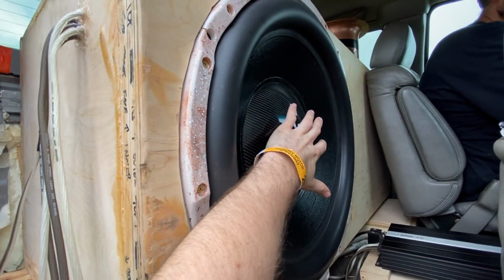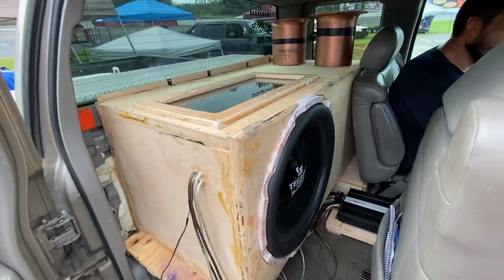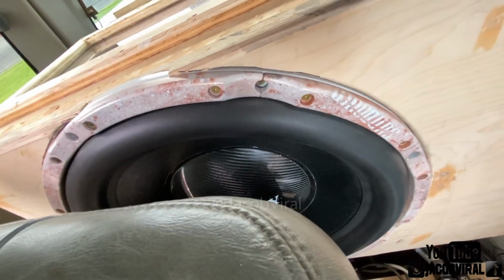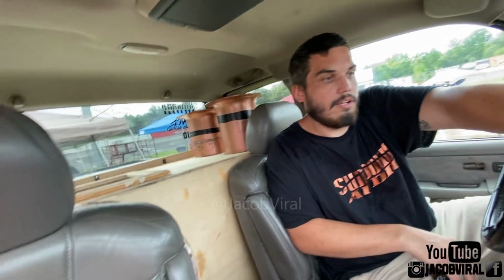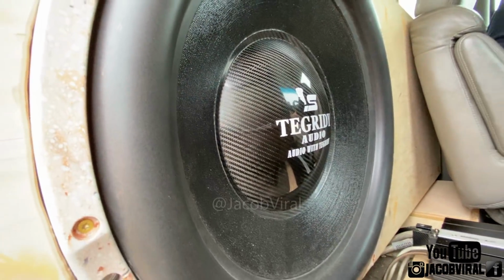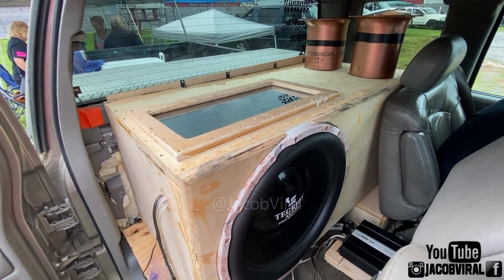24 INCH SUBWOOFER BASS DEMO VIDEO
THIS IS ONE HUGE SUBWOOFER BEING THE FIRST OF IT'S KIND WITH SOME MASSIVE FLEX AND BUILD FOCUS HERE.

Sundown NsV Prototype Motor
Nightshade 24 inch subwoofer
2 8" Ports
12" Carbon Fiber Cap
Sundown SCV 4000 Sundown 4k at half ohm
Tuned to 23Hz
Charlie's Build
Sundown 24" rated at 2,500 watts RMS
Tegridy Audio
Single Sub Setup
Sundown Zv6
Single 24" Sub
Subwoofer Flex
Show: Sundown Show 2020